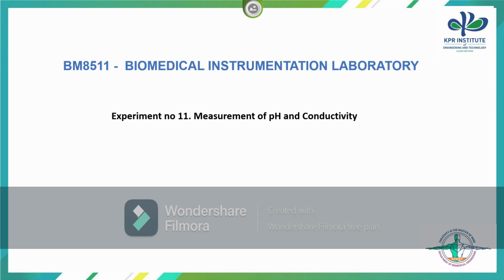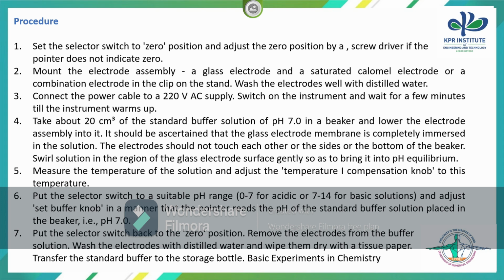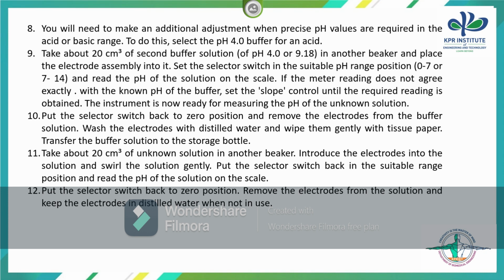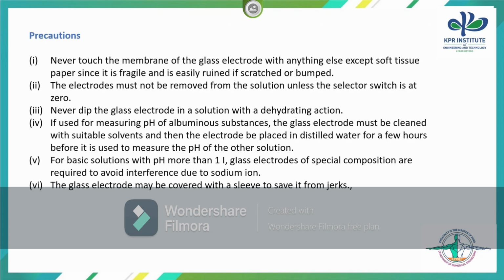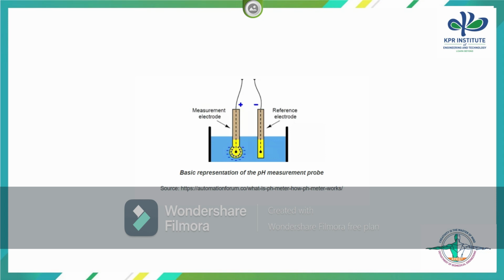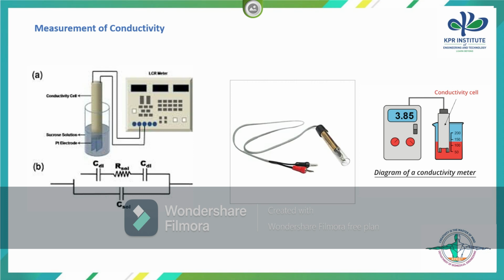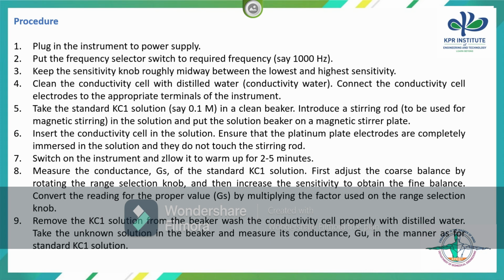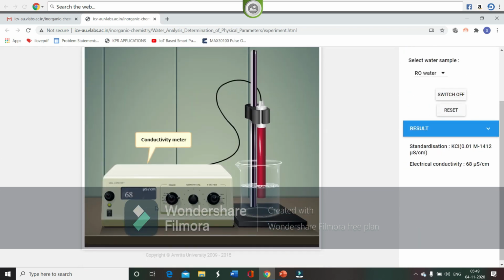An Experimental Explanation for measuring pH and Conductivity of fluids